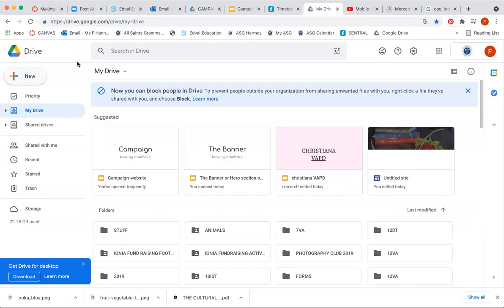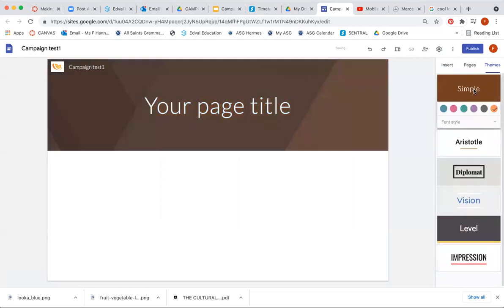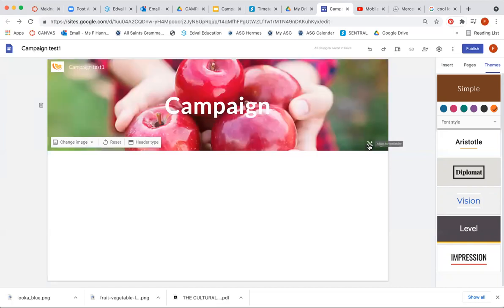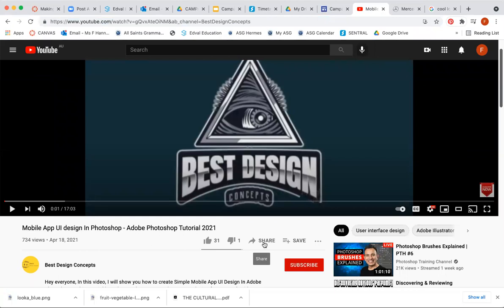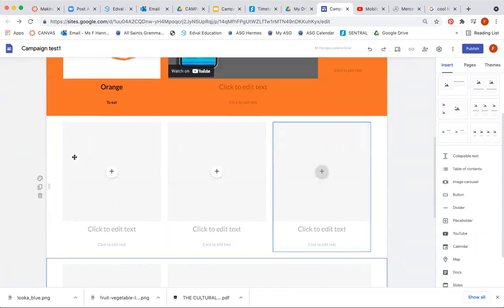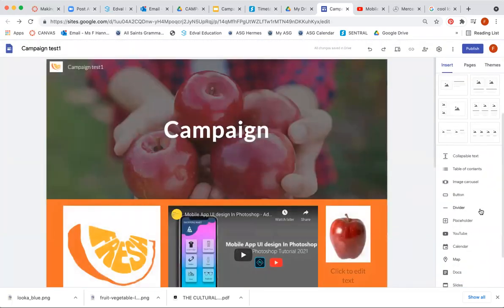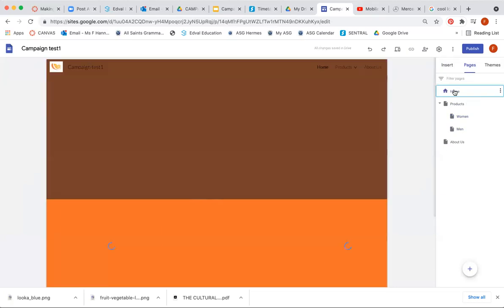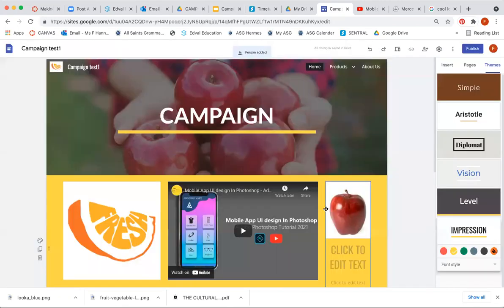How to use Google Sites to make a website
This video navigates the various tools you can use on Google Sites to make a website.